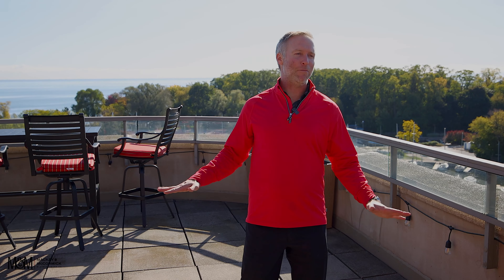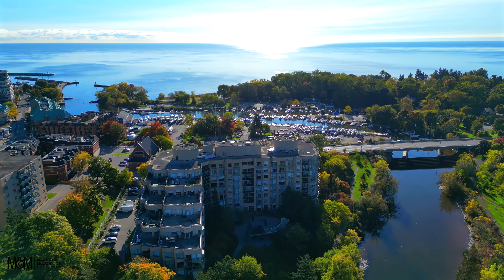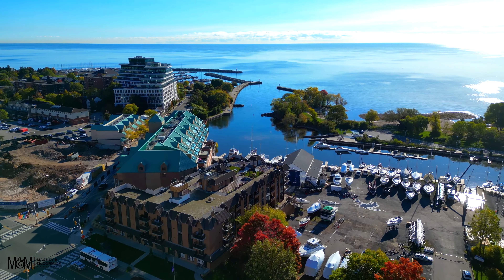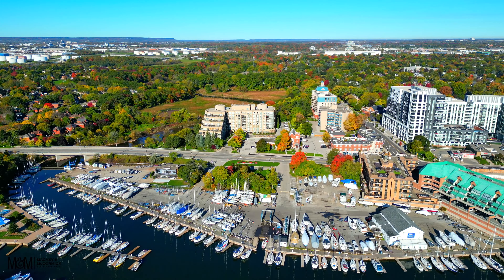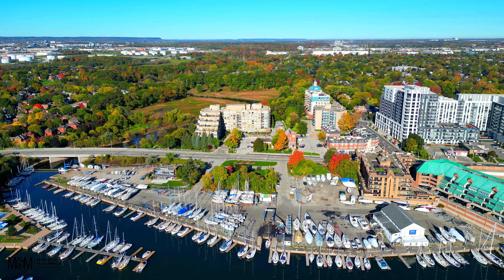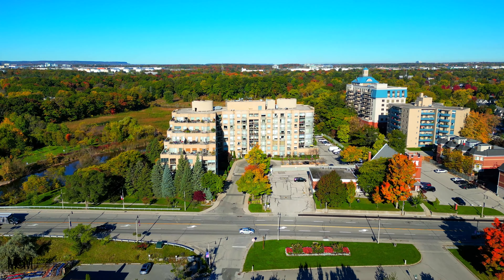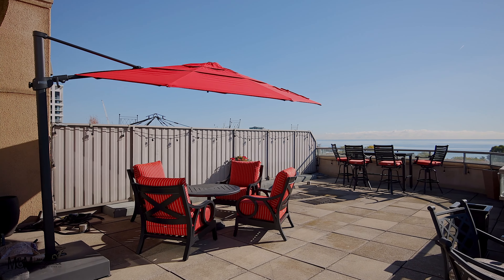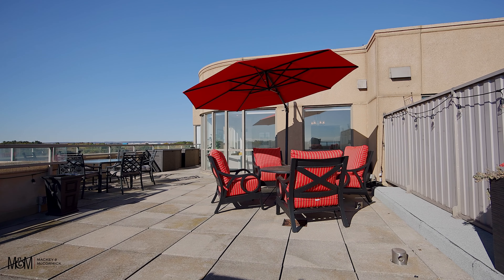Oakville Real Estate - Blair & Peter – 2511 Lakeshore Road W #810, Oakville, ON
Visit blair&peter.ca for more details! Rarely offered and truly exceptional, this generously sized 2-bedroom, 2-bathroom penthouse in Bronte Harbour Club is a dream come true. Featuring soaring 10-foot ceilings and a one of a kind 800 sq ft private terrace (approx) offering an abundance of outdoor space perfect for entertaining or unwinding while taking in breathtaking panoramic views over Bronte Creek, the Marina and Lake Ontario.

This rare floor plan is one of only two "Mayflower" models in the building and has been tastefully remodeled with luxurious walnut hardwood floors, modern pot lighting, remote blinds and a gourmet kitchen complete with granite countertops. The primary bedroom boasts a 5-piece ensuite and two spacious closets. Additional features include custom built-in closets, a laundry room, central vacuum system, two underground parking spaces and an oversized storage locker.

Bronte Harbour Club offers exclusive amenities and a stunning private back garden setting steps to Bronte Creek and trails. Residents can enjoy a well-appointed party room, exercise room, billiards room, library and the newly updated indoor heated pool, hot tub, sauna and workshop/hobby room (updated in 2021). The building also provides 24-hour security and concierge services. Steps to the stores, coffee shops and restaurants of charming Bronte Village.